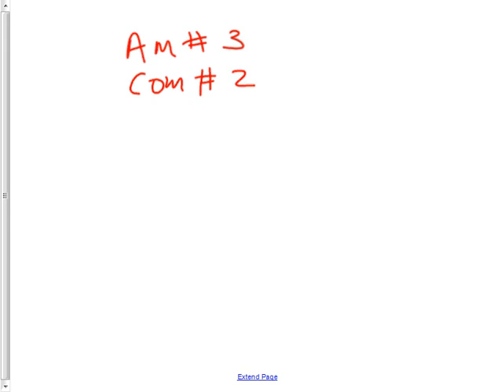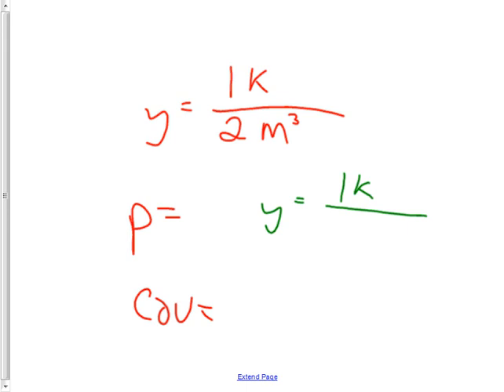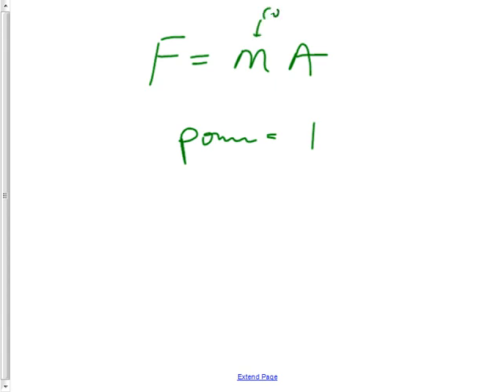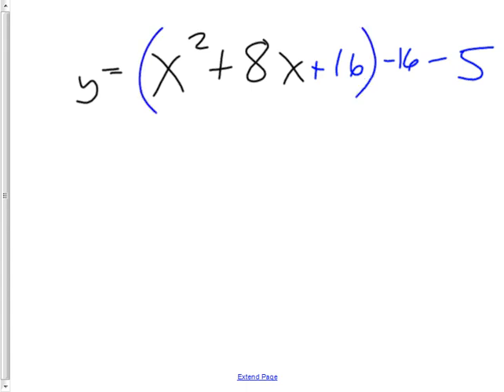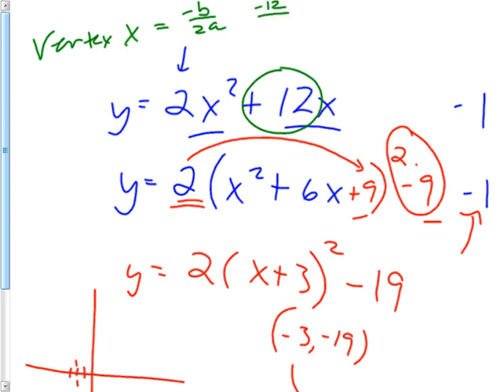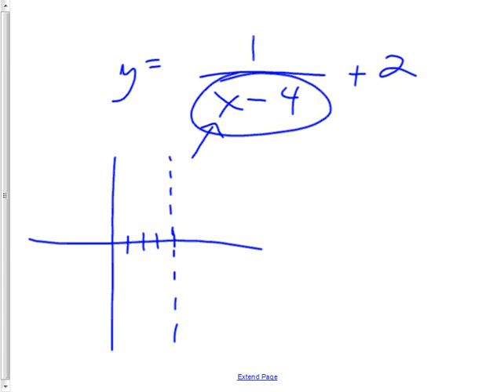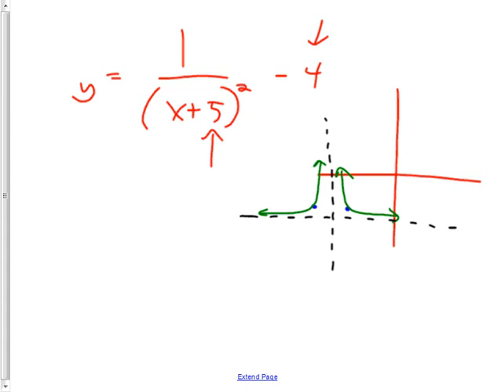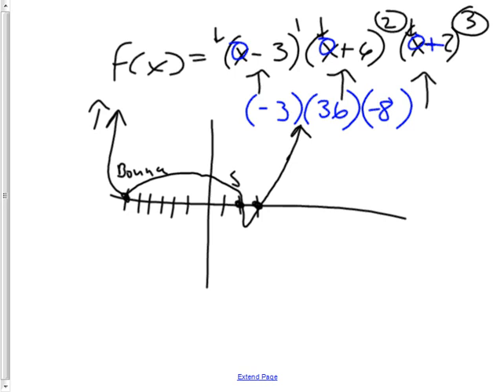January12 1051 Precalc Review for Cumulative #3 Test